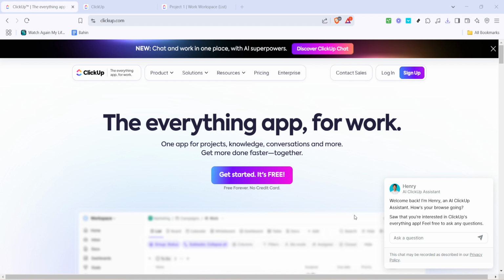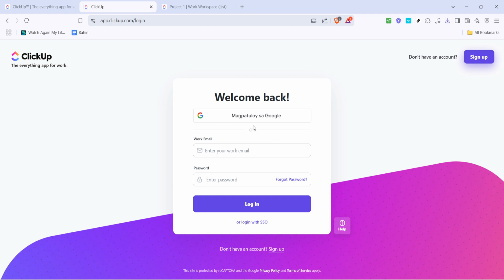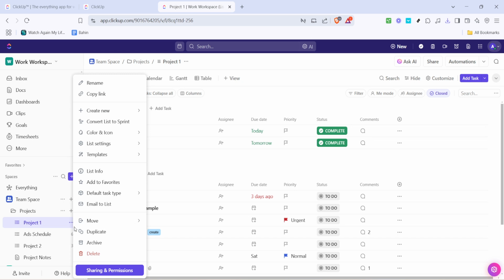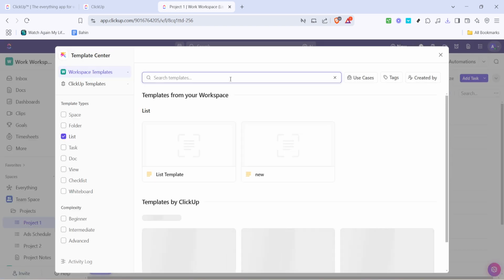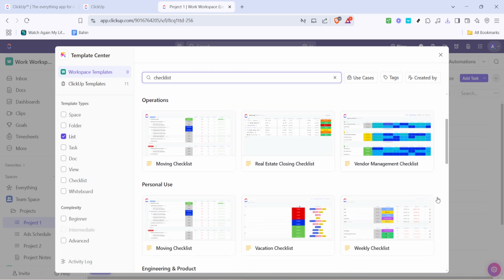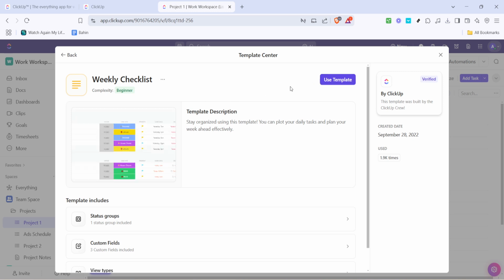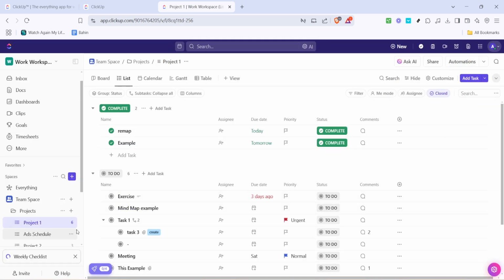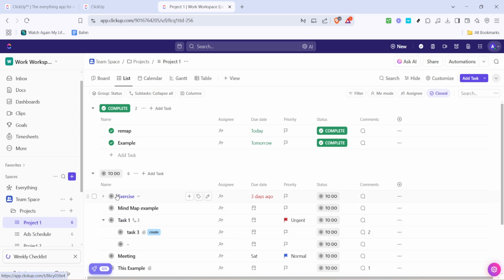How to Create a Clickup Checklist Template and Task Template (Full 2025 Guide)